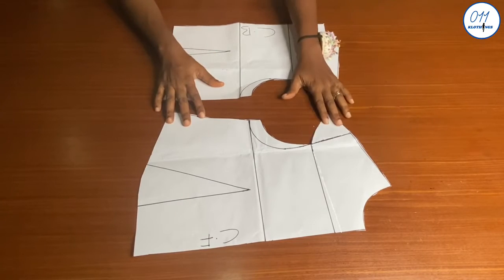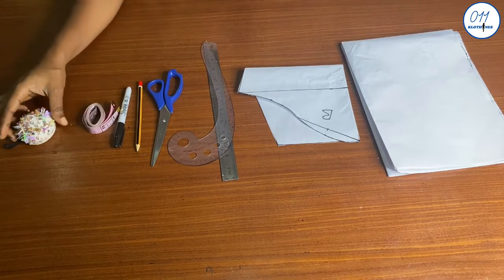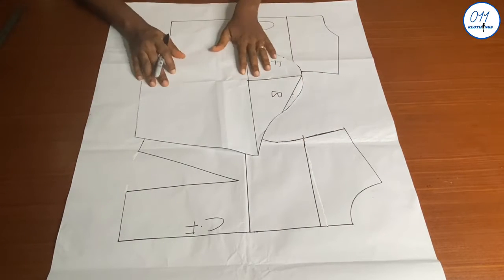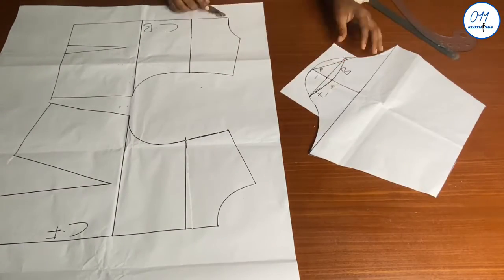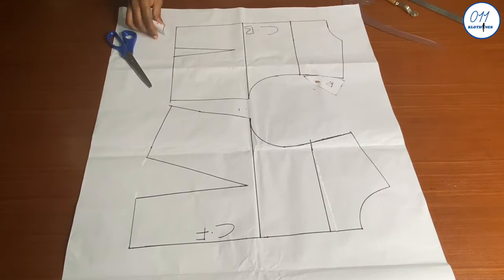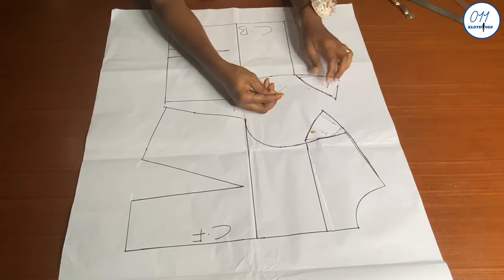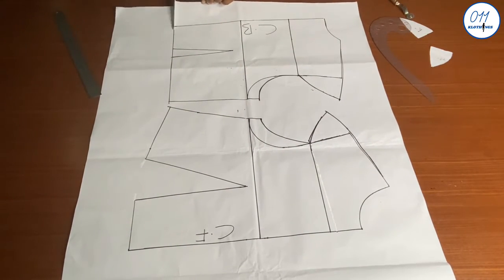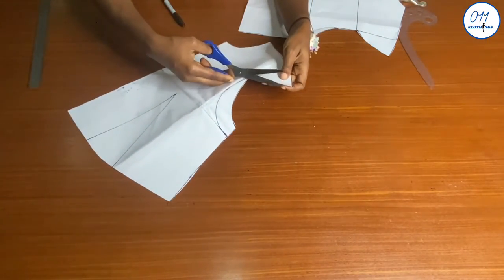HOW TO DRAFT A DROP SHOULDER SLEEVE PATTERN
Hello, lovely people! This is a detailed tutorial on how to draft a drop shoulder sleeve pattern. Enjoy!